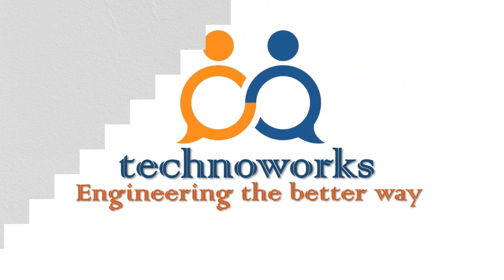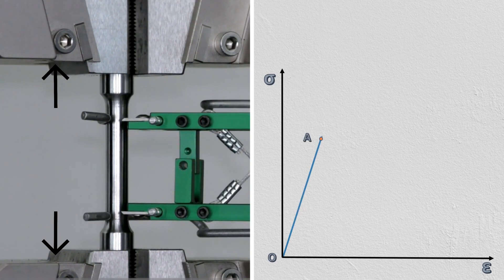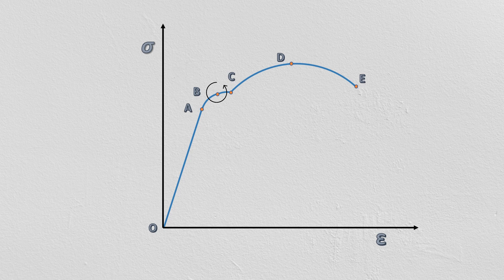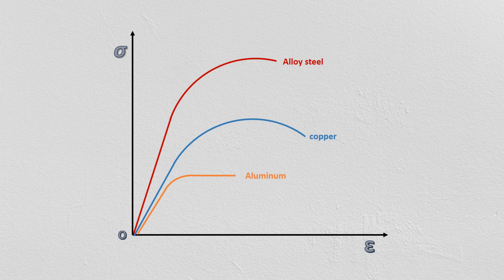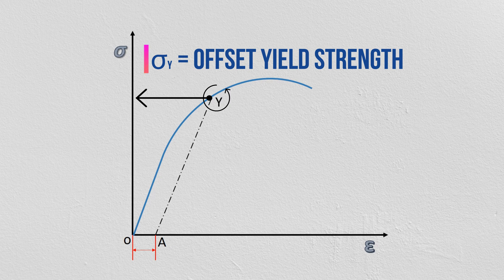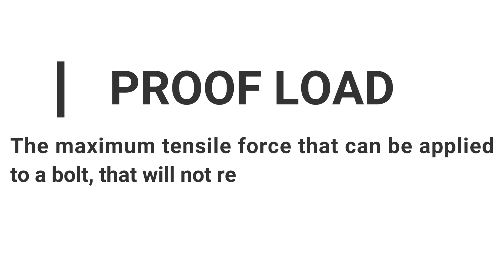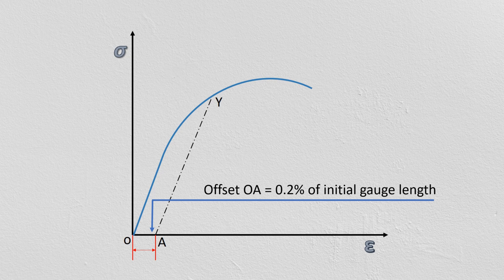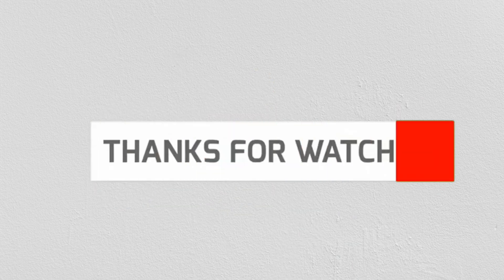Proof Load and Yield Strength explained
This video explains what is proof load or proof stress. And why proof load or proof strength is used in the fastener application. This video also explains, what is offset yield strength and why offset yield strength is used instead of yield strength for some ductile materials like aluminum cooper and alloy steels.

This video has answers to questions like what is yield strength and Proportional limit.  And stress and strain curve is also explained with the help of a tensile test.

But first, if you want to know the basics of stress and strain curves. Click on the following link to watch a video on stress and strain curve.

If you see the stress and strain curve of mild steel. This curve is linear up to point A. And, the stress is directly proportional to the strain up to point A. The stress corresponding to point A is known as the proportional limit. At this point A, if we remove this applied load, the object will restore its original shape without any permanent deformation.

Point B, on this curve, where the material starts to yield, is known as the yield point. And stress corresponding to this point is known as yield strength. At this point B, if we remove the tensile load. There will be a permanent deformation and the object will lose its original shape. It was the case of mild steel, which exhibits a well-defined yield point.

Unfortunately, not all materials exhibit a well-defined yield point just like mild steel does. For example aluminum, copper and alloy steels. The stress and strain curve of such material will look like this. As you can see here, this graph doesn't have a clear yield point. In such cases, where the stress and strain curve doesn't have a clear yield point. The yield strength can be determined by an offset method.

In this method. The distance O-A, which is 0.2% of the original gauge length, is marked on the X-axis. Then, a line A-Y is constructed from point A, which is parallel to the straight line of stress and strain curve. The stress value corresponding to point Y is called the offset yield strength or offset yield stress.  Sometimes it is also called 0.2% offset yield strength.

Now I will answer what is proof stress. And why it is important in the design of fasteners.

In the case of fasteners, instead of yield strength, the term proof load or proof stress is frequently used.

Because, if we load the bolt up to yield strength. Bolt will have permanent deformation and it cannot be used again. Proof load is defined as the maximum tensile force that can be applied to a bolt, that will not result in plastic deformation. In other words, the material must remain in its elastic region when loaded up to its proof load. Proof load is typically between 85-95% of the yield strength.

Thus, the use of bolts according to proof load can help prevent plastic deformation.  And it can be assured that it has maintained its original size and shape, and maybe safely reused.

Proof strength or proof stress is determined by offset method as explained earlier however, the offset may vary from 0.1% to 0.5 % of the original gauge length.  The value of the offset percentage of strain is arbitrarily and defined by the material testing standard being used like ASTM or ISO. The most common offset is 0.2%, but this can vary depending on the material.

Following questions related to strength of materials and material science are answered in this video

what is proof load
tensile test explained
what is yield point
offset yield strength
yield strength
offset yield point
proof load
proof load means
0.2 offset yield
0.1 offset yield
offset yield and proof load
bolt proof load
yield strength
0.2 proof stress
#0.2 offset yield
proof stress
#0.2 yield strength
proof load
proof load meaning
proof strength
offset yield strength
proof strength

what is the proportional limit 0:28 to 0:54

what is the yield strength  0:54 to 1:16

why offset yield is used 1:16 to 2:12

what is offset yield strength  1:16 to 2:12

what is the 0.2 offset yield 1:16 to 2:12

What is the proof load or proof strength 2:13 to 3:40

why proof strength is used in fastener design.

proof load definition 2:35 to 2:43